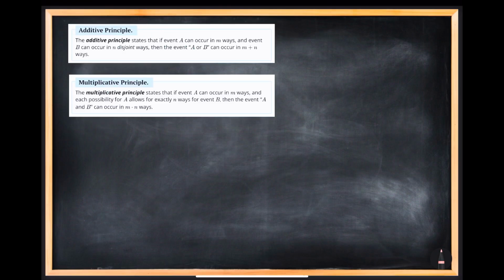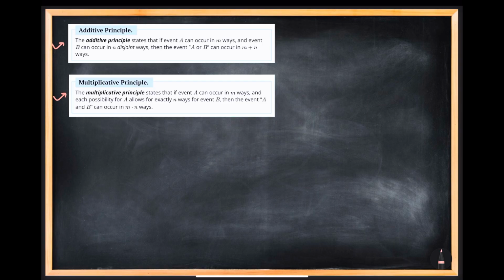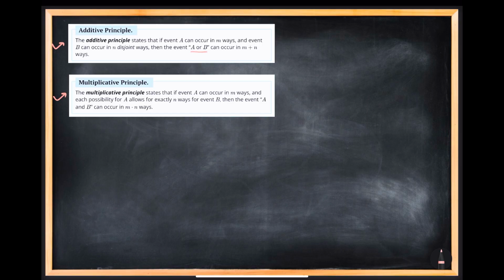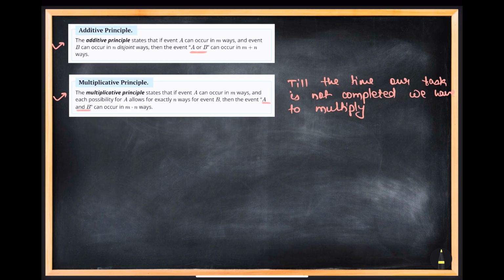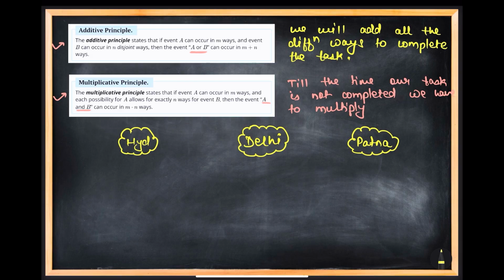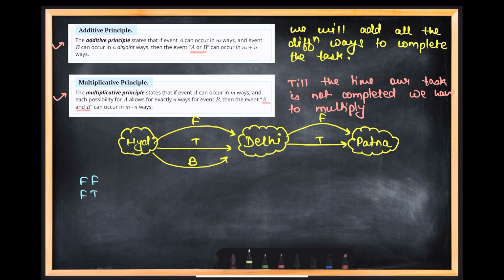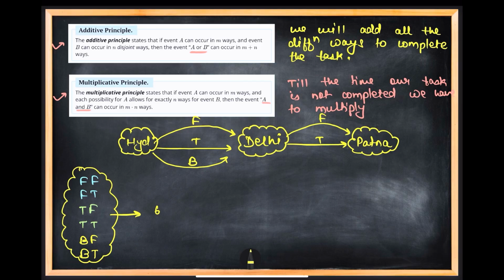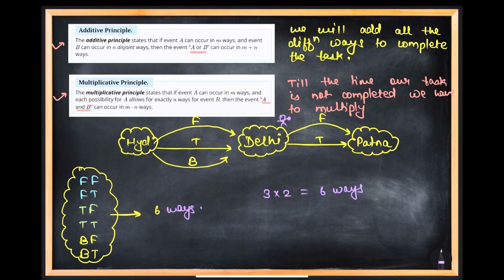A2_Principle of addition and multiplication | PnC | Class11&12 | ‪‪@MathFlix_08 ‬